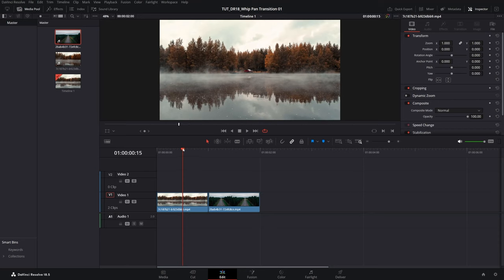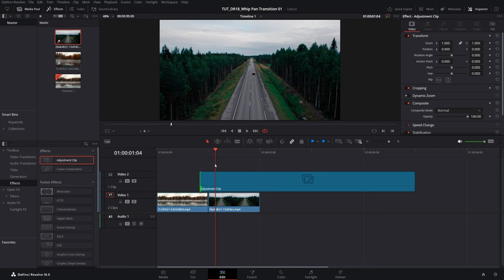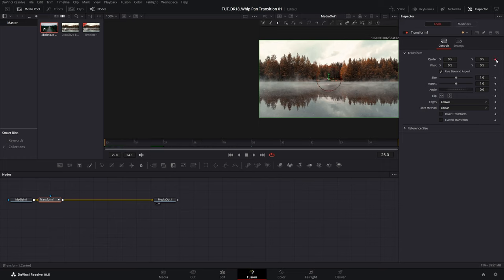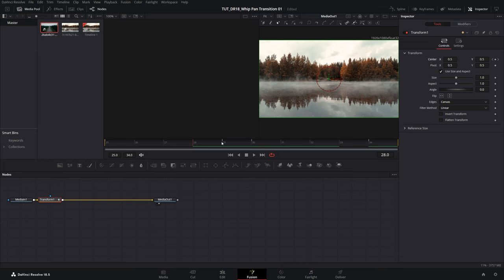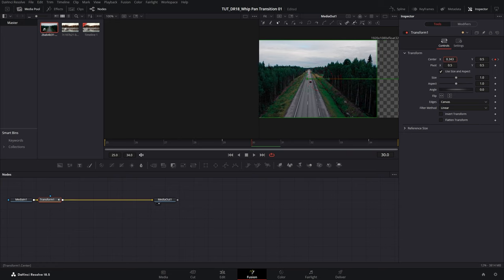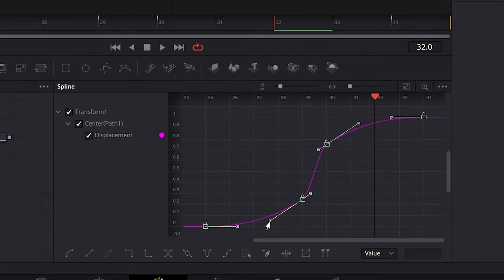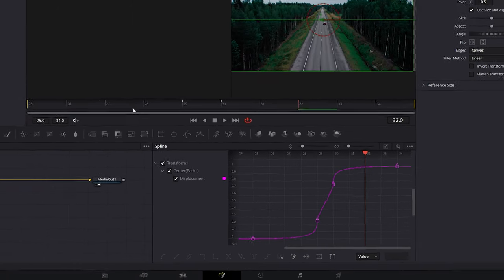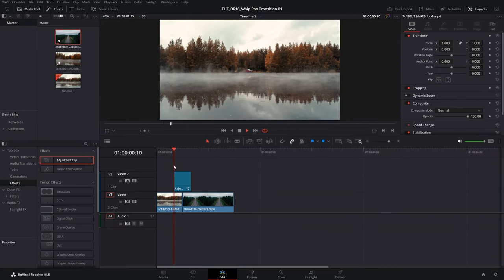Seamless Whip Pan Transition Tutorial in Davinci Resolve